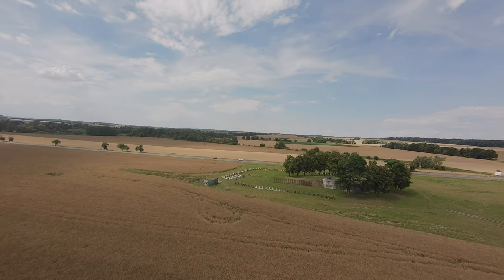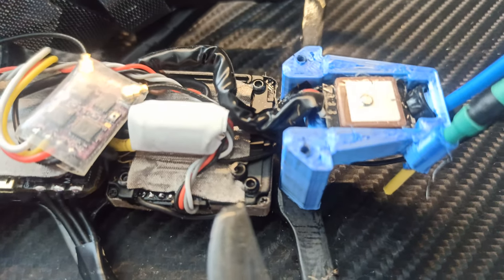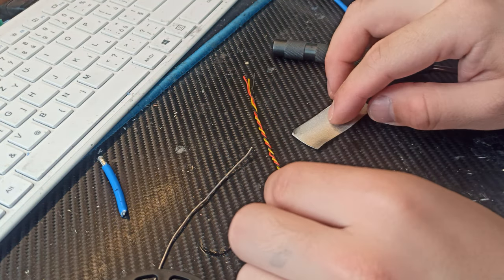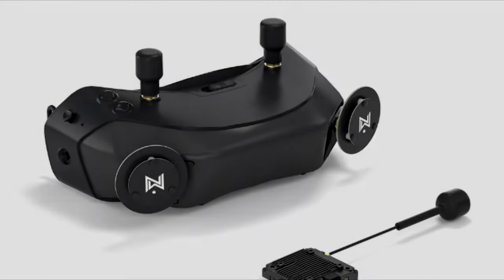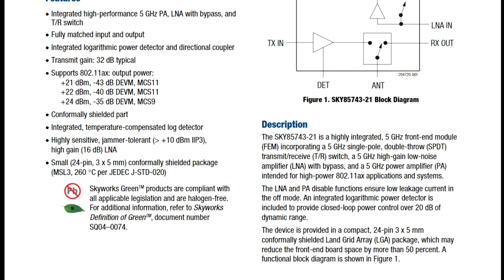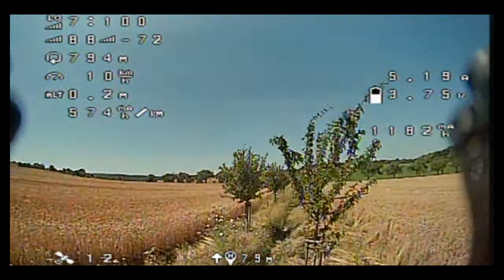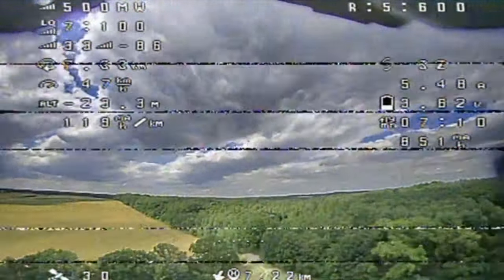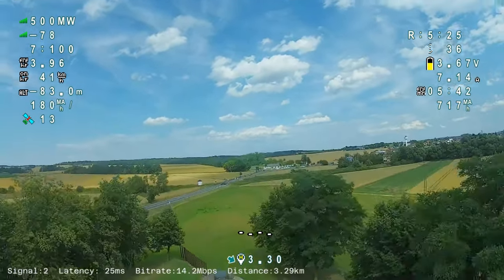Walksnail Avatar Tips Out Of Nowhere | no GPS fix | Long Range Test | Penetration Test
fw version 33.39.10